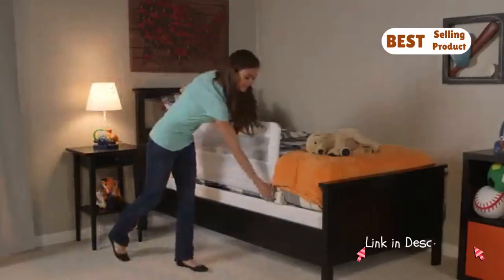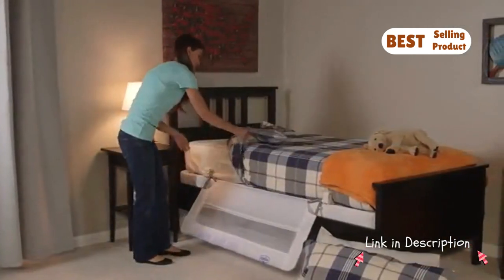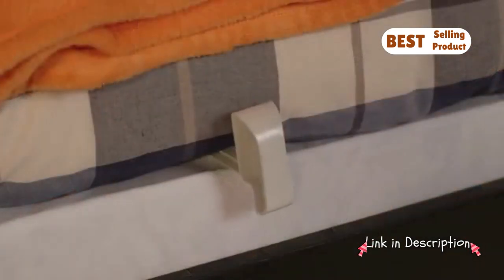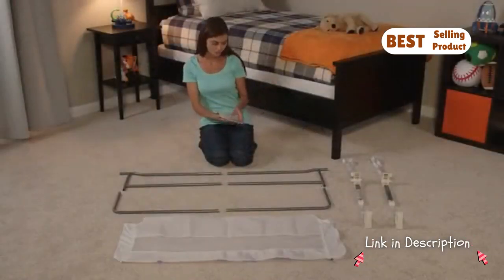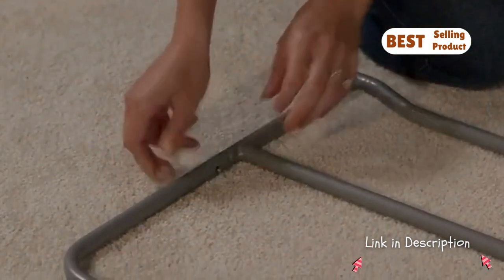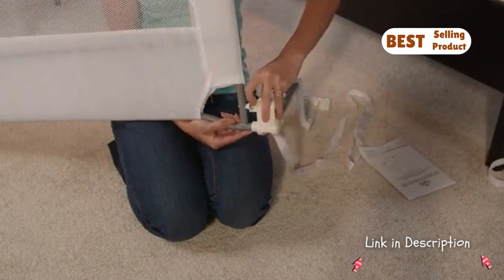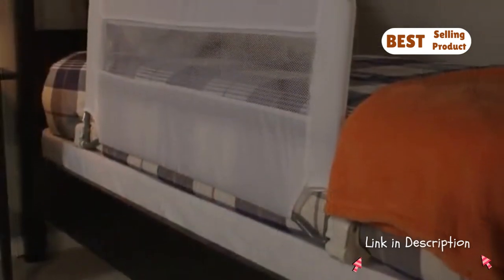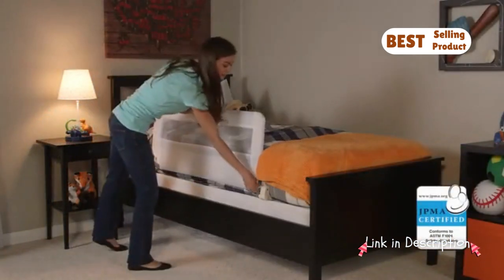Regalo Swing Down Bed Rail Guard, with Reinforced Anchor Safety System | JayZee Cart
To view on Amazon